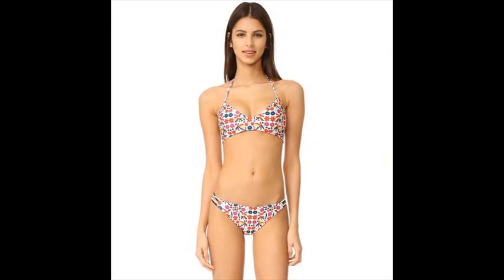cheap swimsuits online india - women's tops - buy cheap women's tops online in india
Best offer on Amazon ever Limited time for big discount now! cheap swimsuits online india - com offers cheap swimsuits online india at wholesale prices, so

you can shop from a huge selection of cheap swimsuits online india, FREE

Shipping available worldwide

 We have

Massive range of Cheap Online Clothing Websites India Canberra at Clothes

Drying Rack
Cheap Online Shopping Sites India Videos - YT
 Swimwear Shop Online Ireland, Buy Swimsuits Online Cheap India, Where Can I

Buy Retro Swimsuits, Discount Swimwear NZ, Buy Fantasie Swimwear Online

Canada, Buy Sports Illustrated Swimsuit Edition, Where To Buy Swimwear In

Winter Canada, Buy Childrens Swimwear Online NZ Buy Cheap Swimwear Online India at cheap wholesale prices, so you can shop

worldwide
 Sexy and Elegant Dating Lookbook 2016 | Cheap Online Shopping Haul swimsuit collection online dropshipping india.